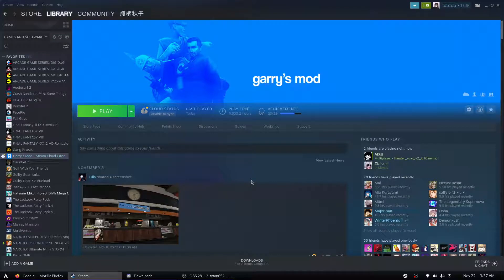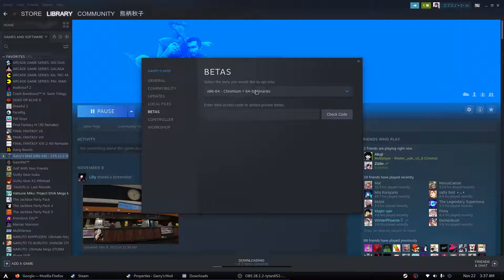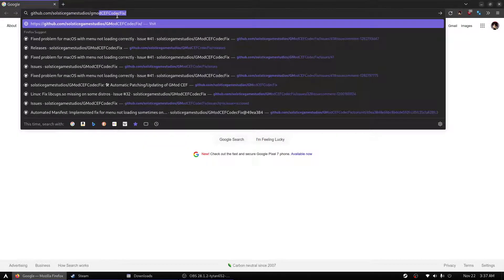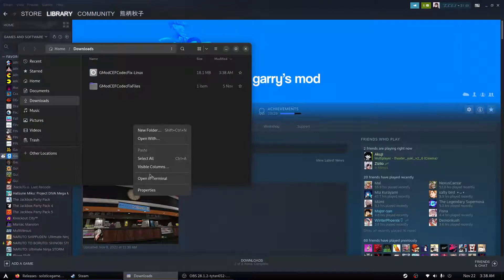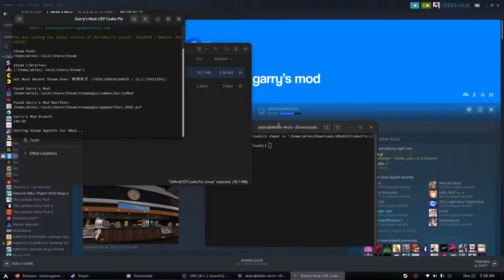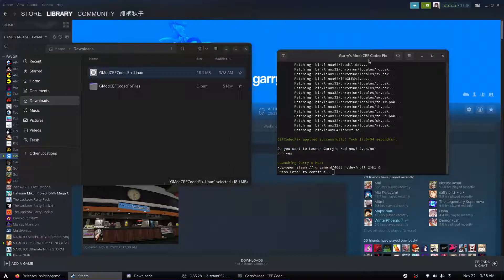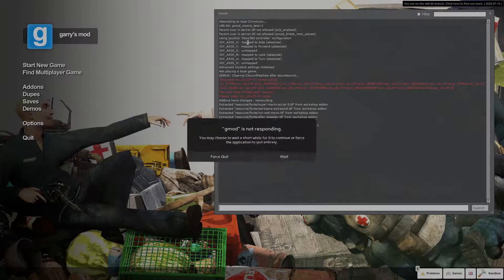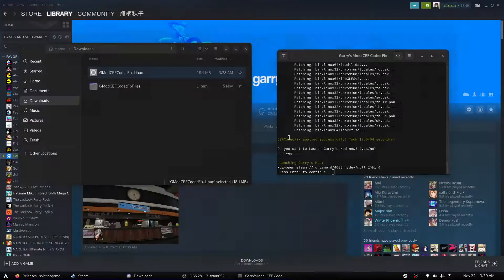GMod CEF Codec Fix - Linux (Official Visual Install Guide)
WARNING: Do not follow unofficial guides, they often contain misinformation, bad launch options, etc.
This set of patches allows for extended Chromium Embedded Framework functionality in Garry's Mod, including CEF updates, codec support for video playback (cinema), and more.